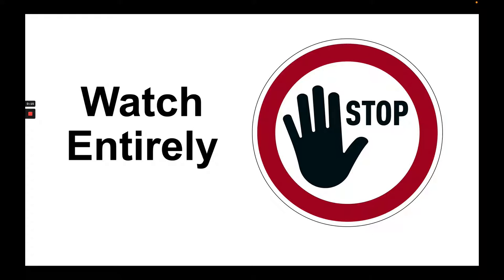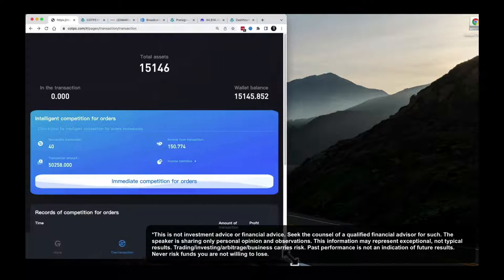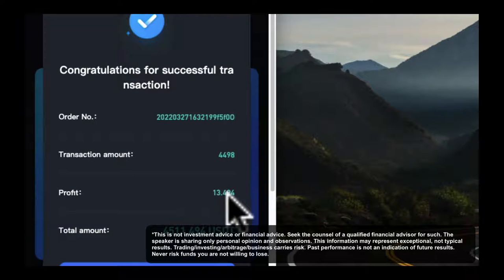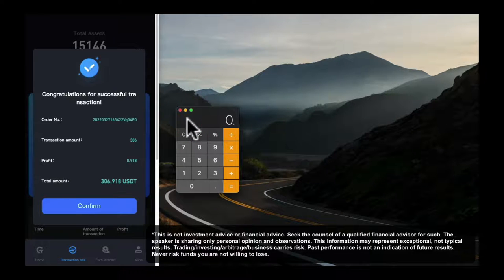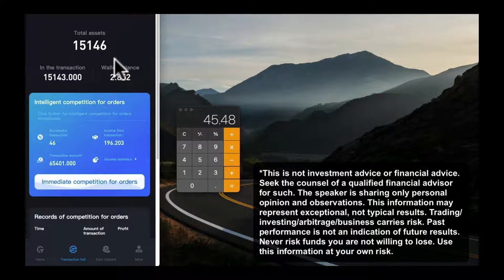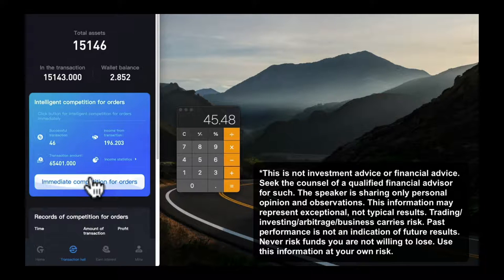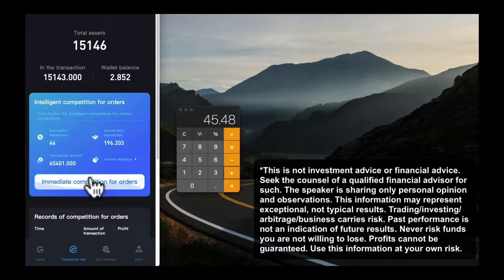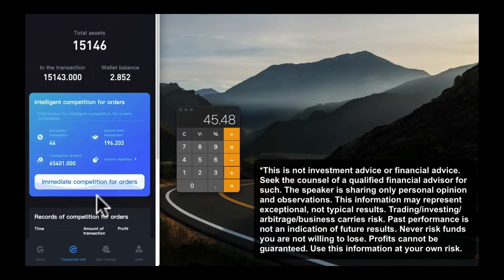Get Paid in Crypto to Click A Few Buttons Daily | COTPS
Earning Passive Income Has Never Been Easier
Get Paid in Crypto to Click A Few Buttons Daily.